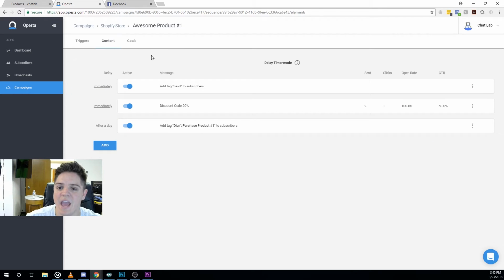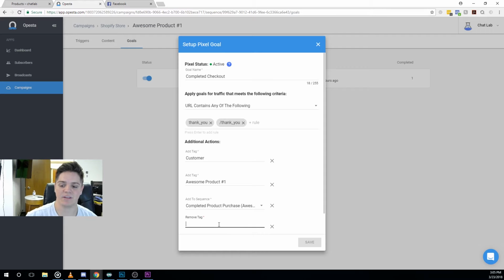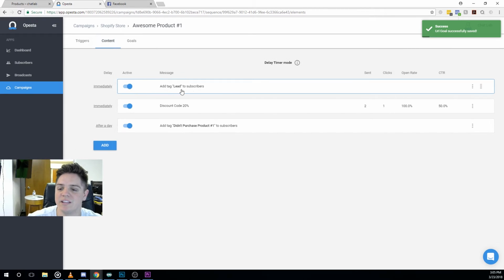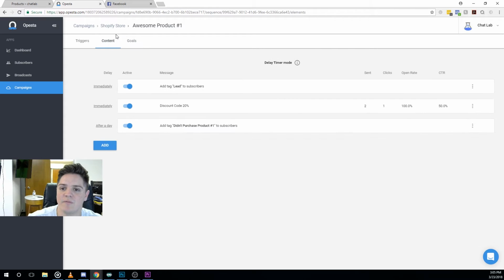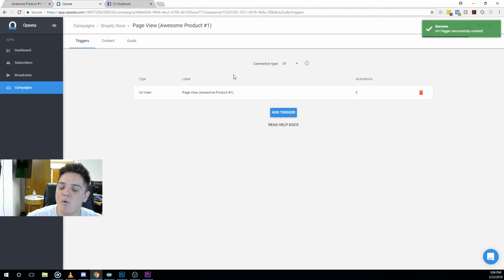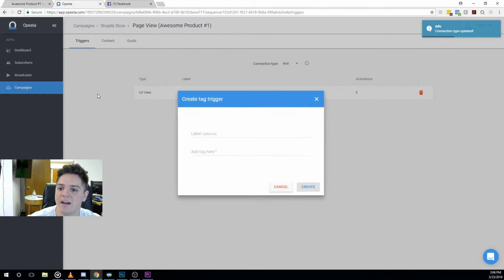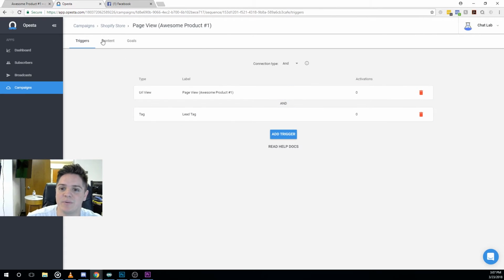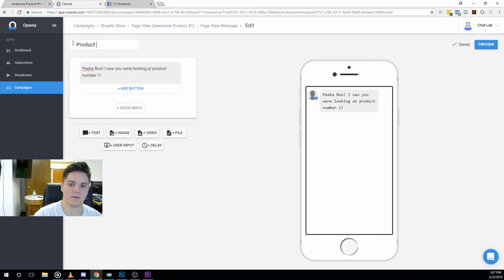(Ep 6) NO CODING REQUIRED [Shopify Facebook Chat Bot] Trigger Messages On Page View (Advanced)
In this video we look at setting up rules so we can trigger messages based on first time visitor, customer, lead, etc. So we arent sending an automated message to everyone but targeting them based on what the website traffic has done.